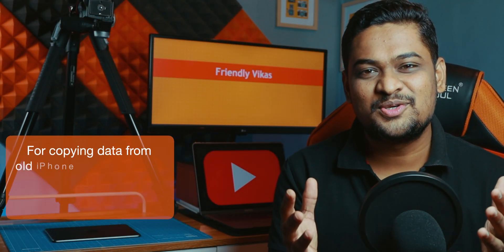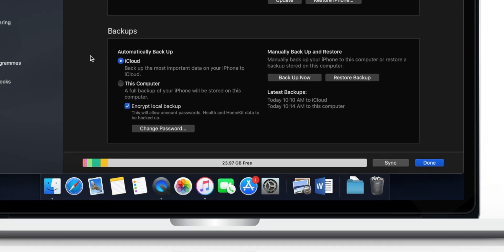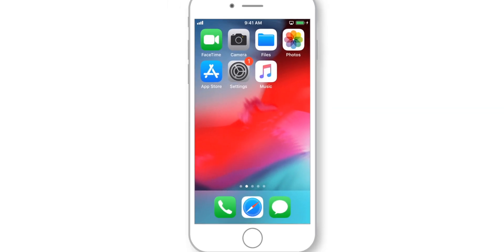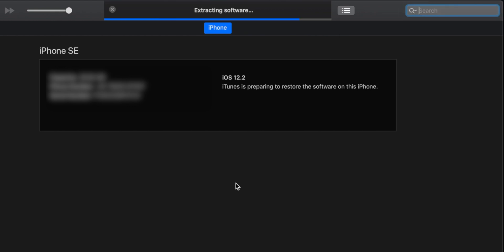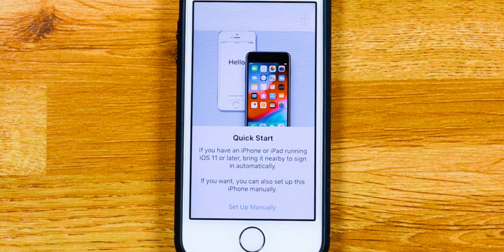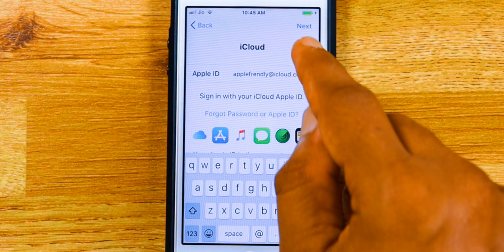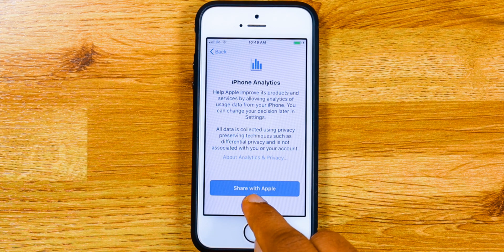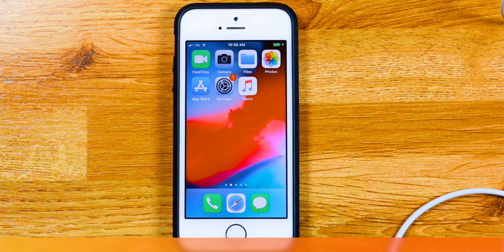How to Restore iPhone! [2019]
Learn how to restore iPhone in this step-by-step tutorial! This video explains what to do if you forgot your iTunes backup encryption password as well as restrictions passcode on your iPhone. In such situation, the only way left is restore iPhone and then restore your data using iCloud backup. You might need to buy iCloud storage to backup your iPhone if you do not have sufficient space in iCloud, but I believe that is worth spending your money because your data is more important than that little amount of money. Once you restore your iPhone using iCloud backup, you can anytime downgrade your iCloud storage. So, you will have to pay just for one month and that too, to get back your data. Please remember, do not restore iPhone if you do not have proper backup.
In a nut shell, using this tutorial, you will be able to restore iPhone to factory settings, install latest iOS version and restore data using iCloud. This way, you will be able to disable restrictions passcode on your iPhone which will allow you to Reset All Settings on iPhone and change iTunes backup encryption password.

So go ahead, checkout this tutorial and learn how to restore iPhone and reset iTunes backup encryption password!

➤ How to restore iPhone?

STEP 1: Firstly take iCloud backup so that you can restore your data later on.
STEP 2: Now hit Restore iPhone button in iTunes and let the iTunes wipe your iPhone to factory settings.
STEP 3: Now, during setting up your iPhone, you want to choose Restore from iCloud backup option to restore all your data.
STEP 4: Now when you go to settings on your iPhone, you will see that Restrictions password is now removed and you can hit Restore All Settings option to change iTunes Backup Encryption password.

And this is how you can restore iPhone and reset iTunes backup encryption password.

Thank you for visiting the channel. Hope this how to restore iPhone tutorial helps.